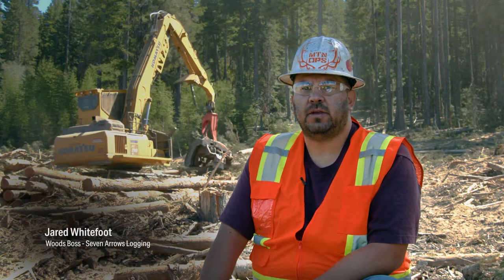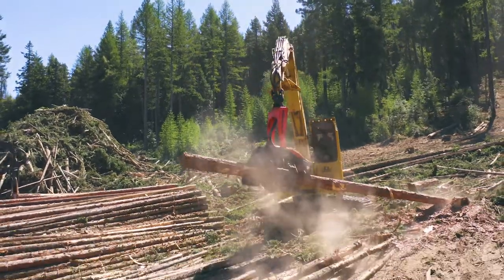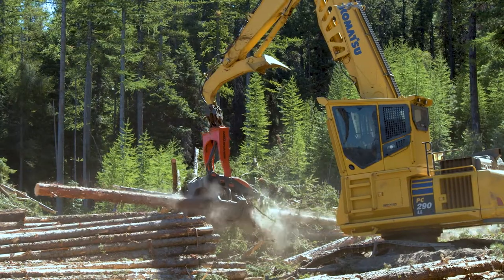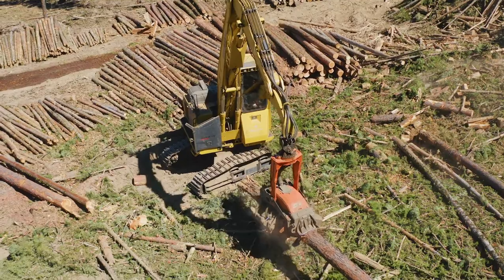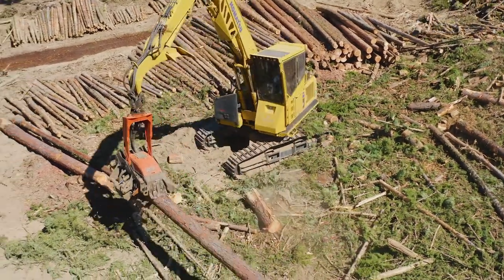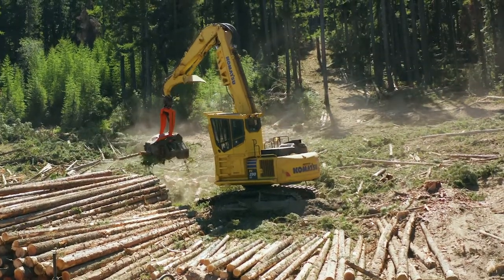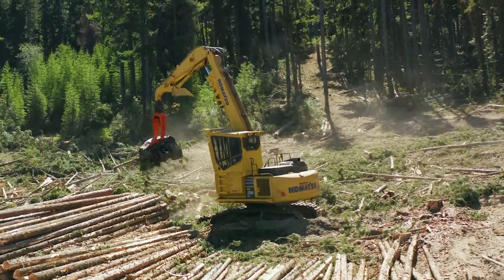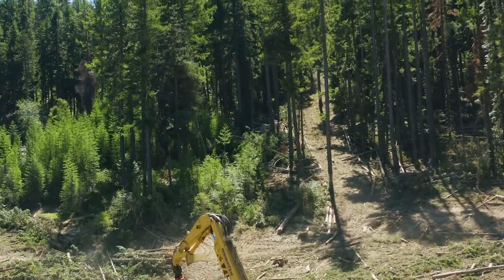The highly reliable Komatsu PC290LL-11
Confidently handle your forestry tasks with the reliable Komatsu PC290LL-11. Our customers have come to value this durable, productive machine and appreciate its many features that promote zero-harm. The rugged PC290LL-11 features a high and wide undercarriage and powerful swing system that helps deliver high performance in demanding log loading, shovel logging, processing and road building applications.